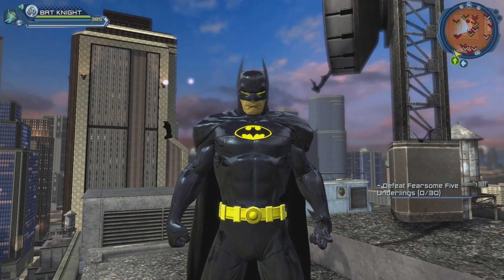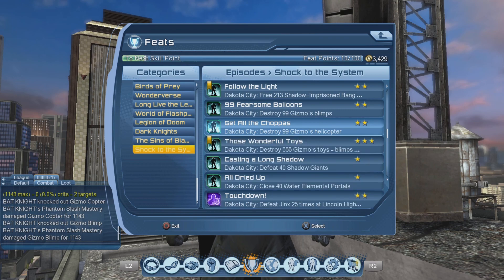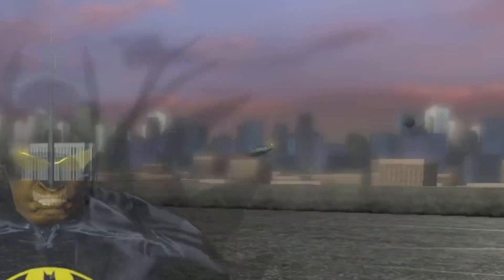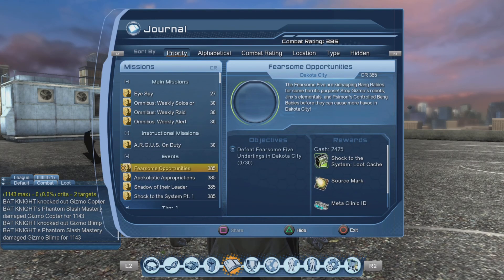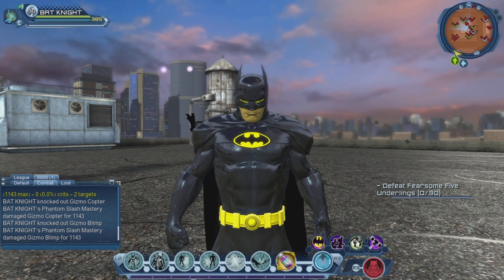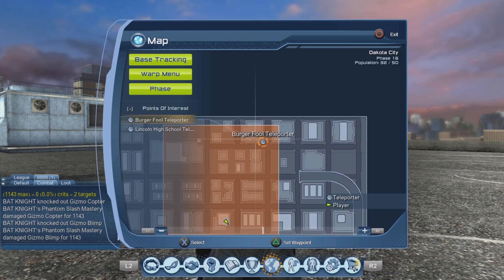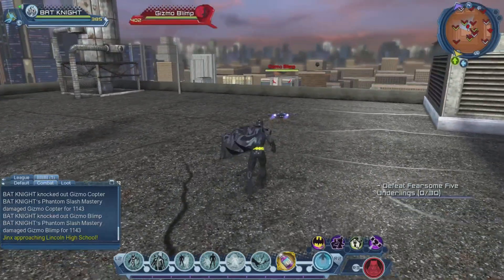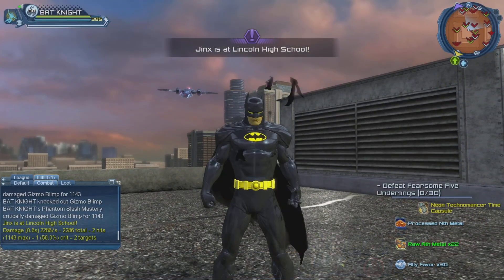DCUO How to defeat Gizmo's Blimps and Copters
DCUO video How to defeat Gizmo's Blimps and Copters.